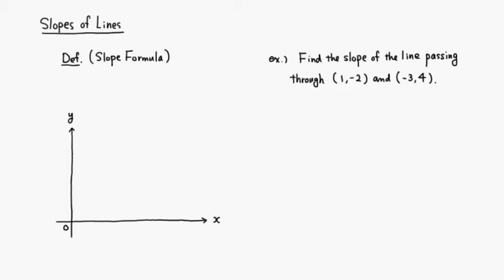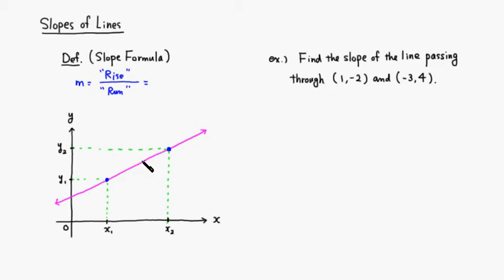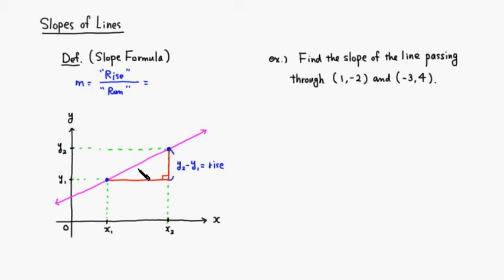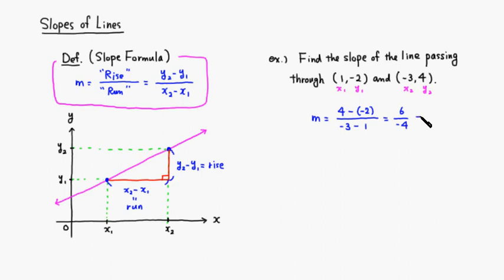1.3.1 Slopes of Lines